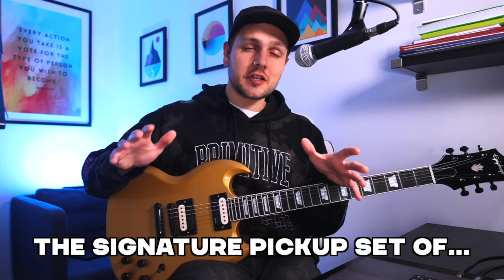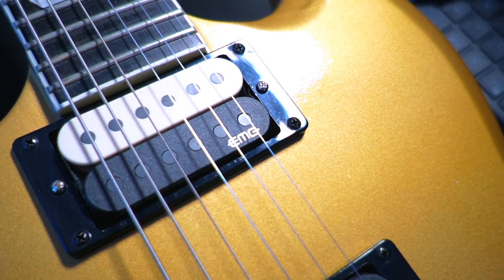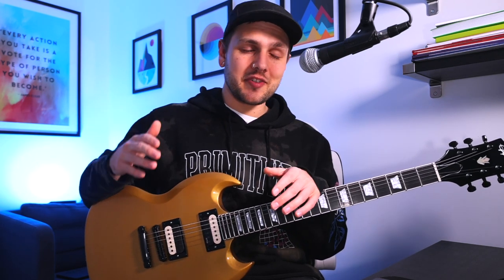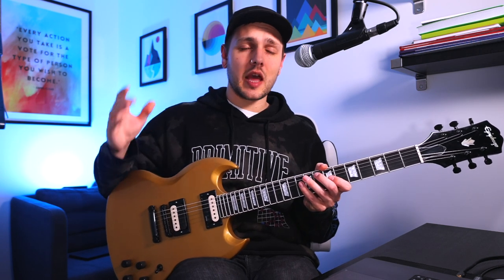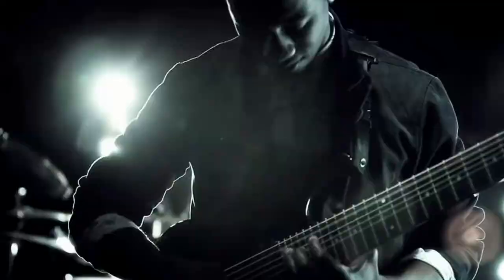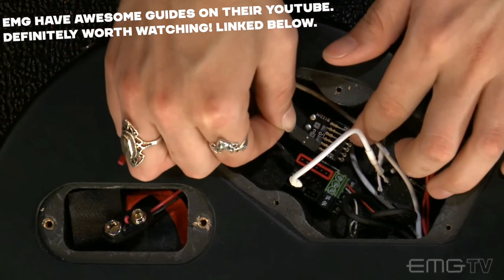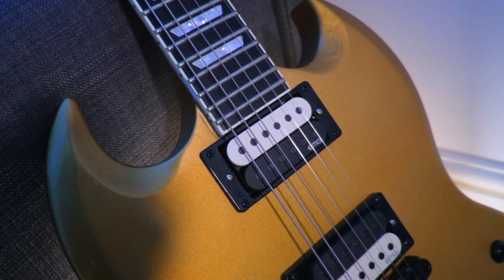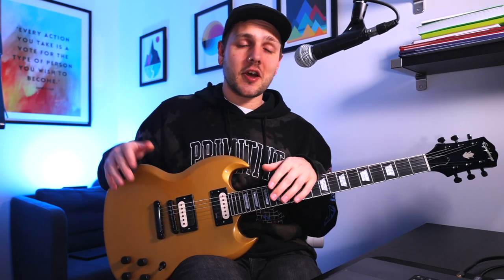These Jim Root Pickups Are [sic] | EMG Daemonum Pickup Review & Demo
Jim Root of Slipknot has his own signature pickup set, the EMG Daemonum set, and they're not your regular EMGs.

In this video, I review and demo this unique set of pickups from EMG and talk a little about how Jim Root ended up with this set. We'll go through the sound, installation and look of these pickups and who I think they're really for.

Thanks for checking out the video my dudes, I appreciate you! 🤘

Use of the music within is permitted for its intended purpose of being a backing track for musicians to play with. Videos or recordings of improvisations etc. in accompaniment to the track which are intended for social media are encouraged as long as relevant attribution is given. Please have fun with the tracks on our channel!